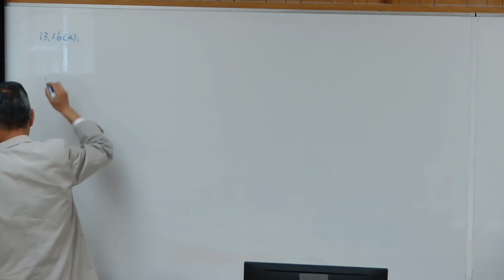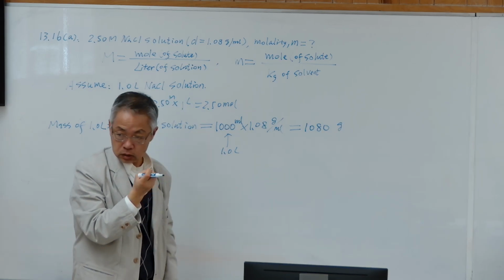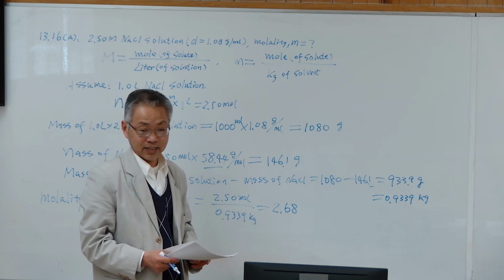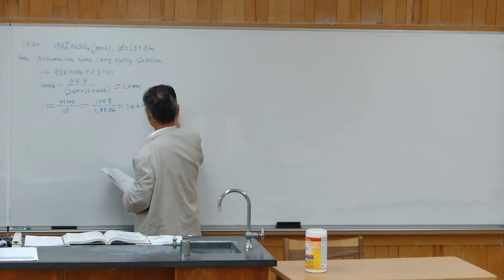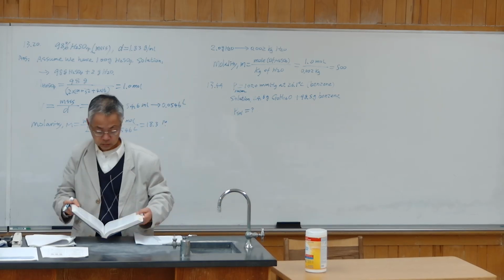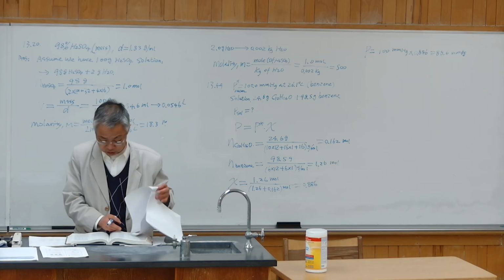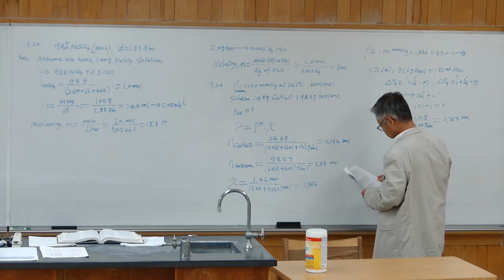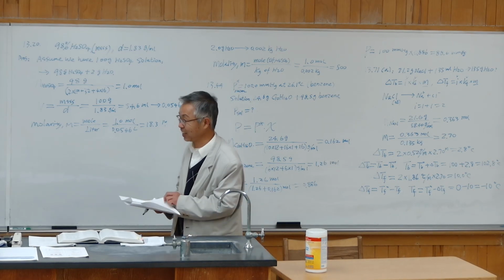WIN 20260213 09 16 17 Pro